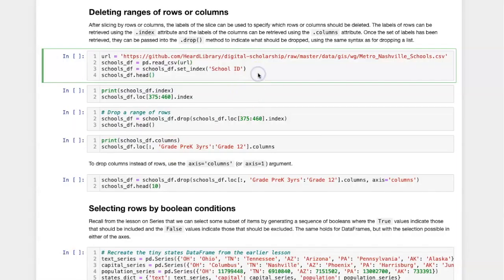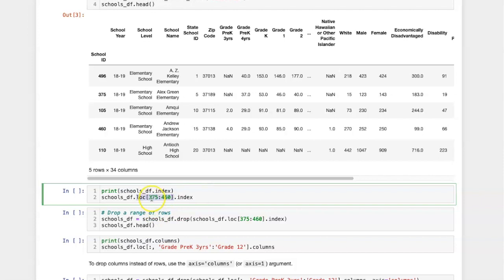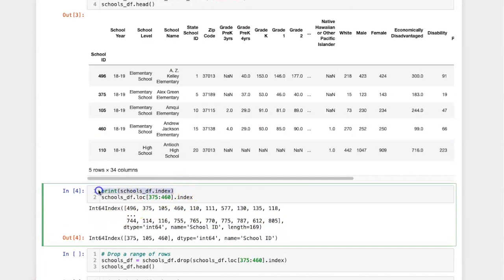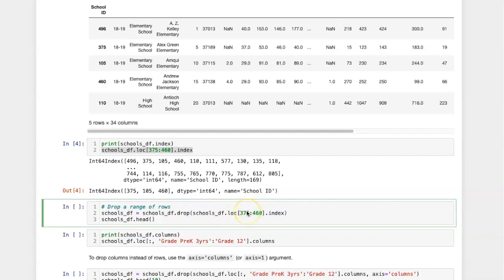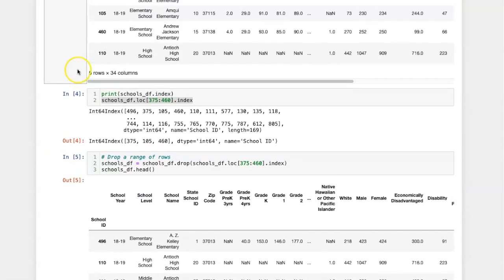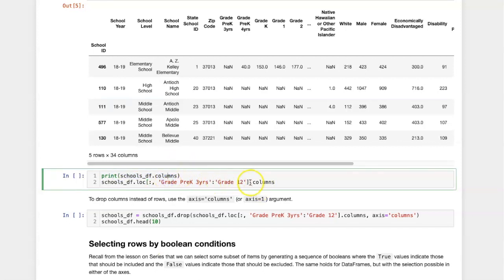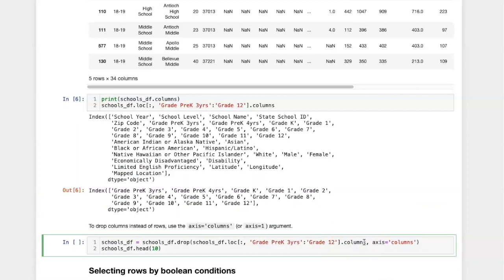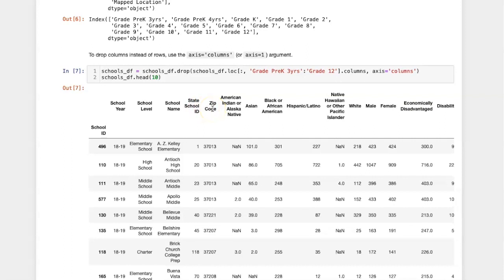009bd Dropping a range of pandas DataFrame columns or rows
The .index and .column attributes are used along with .loc to drop a range of columns or rows within a DataFrame